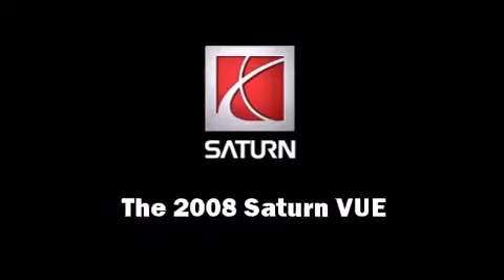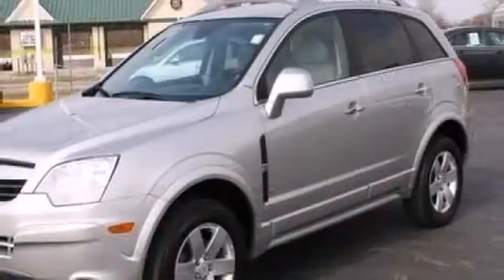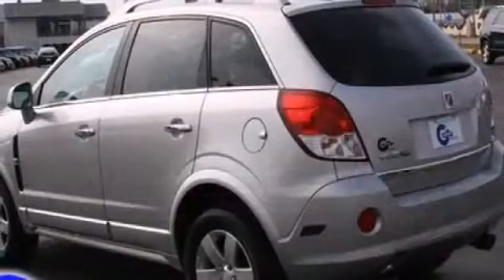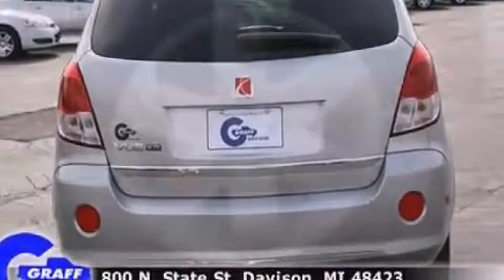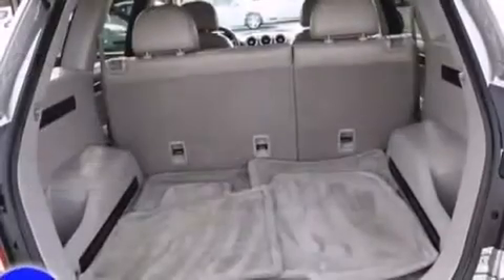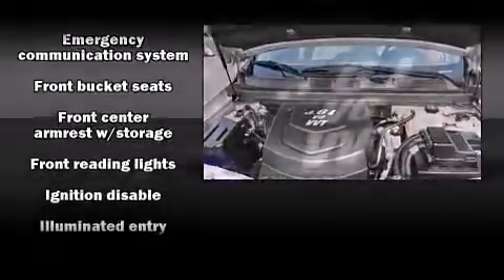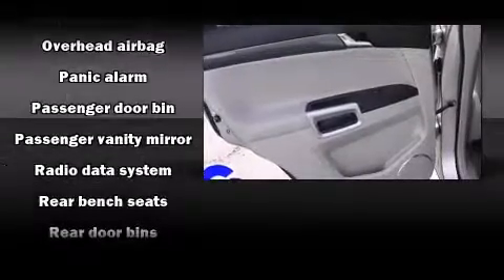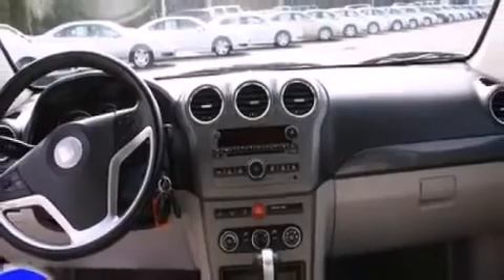2008 Saturn VUE near Holly, Michigan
You're looking at our 2008 VUE with about 38K miles, powered by a V-6 cyl engine. This 2008 VUE is located near Holly, Michigan.   Some of the key features include: abs brakes, am/fm radio and front bucket seats.  The silver pearl exterior combined with the gray interior makes for a great look.  Some of the additional features on this SUV are the: speed control, heated leather seats and cd player.  Our certified vehicles such as this VUE come with a five day/150 exchange policy.  An AutoCheck Report is available upon request.
    Hank Graff Chevrolet Davison
    Address:
    800 N. State St.